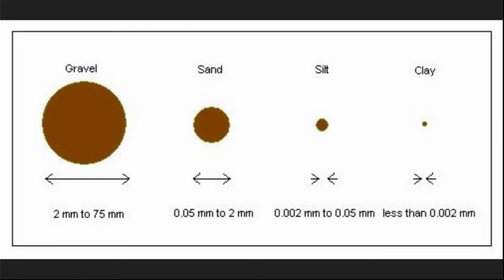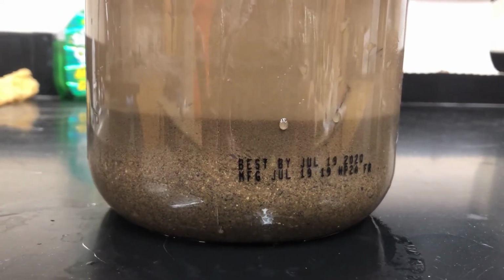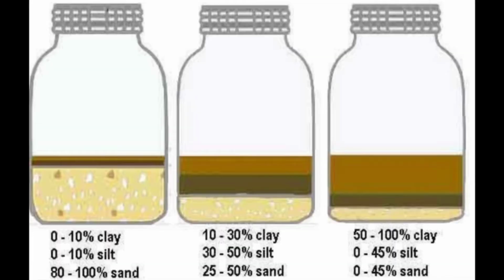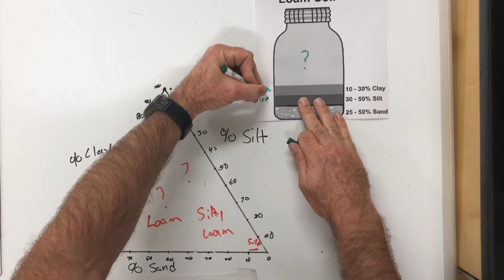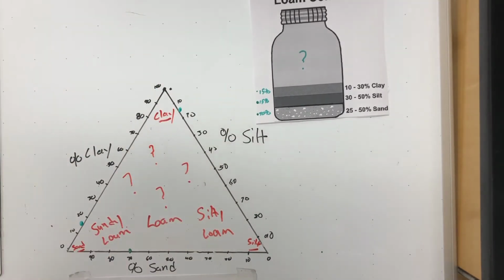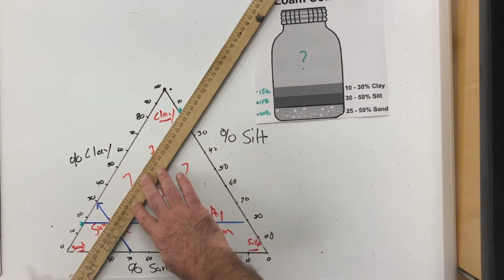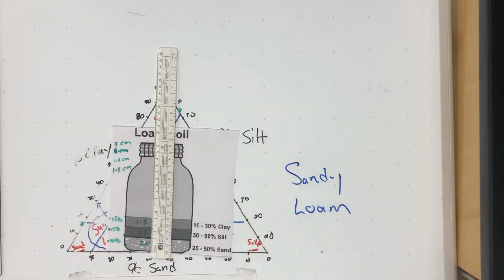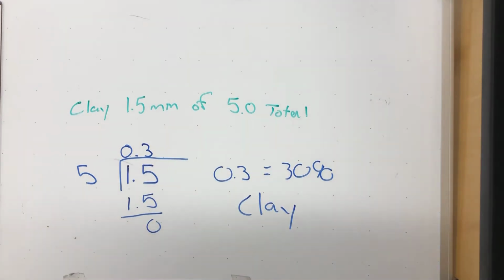Soil Composition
This video is for Environmental Science, or Ag Sciences students.  It will demonstrate how to quickly and easily determine the soil type you have in your area, yard, or farm.